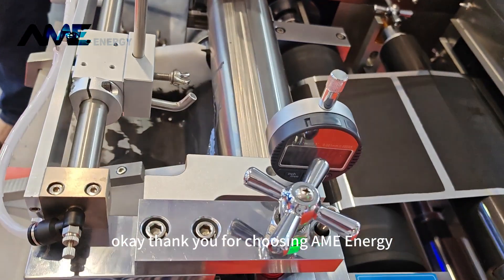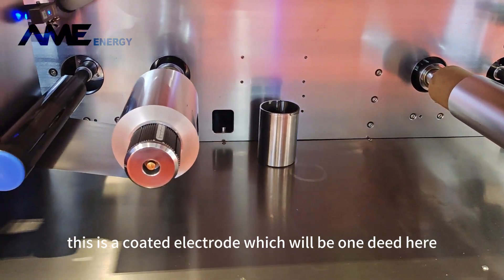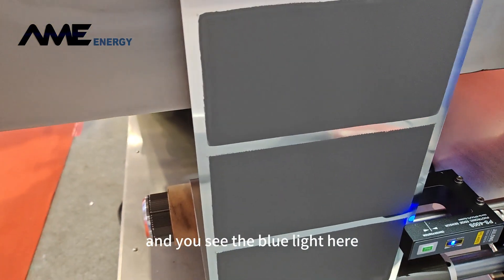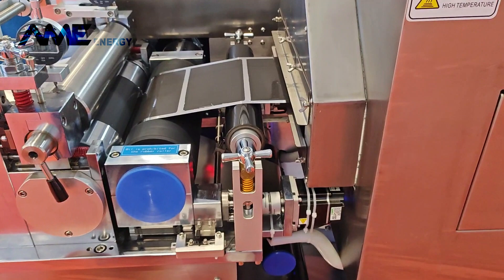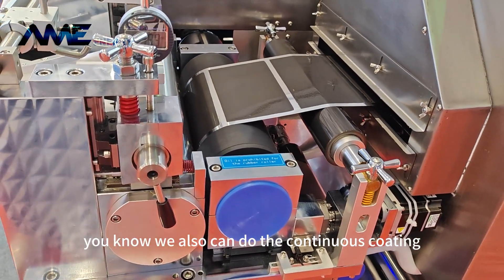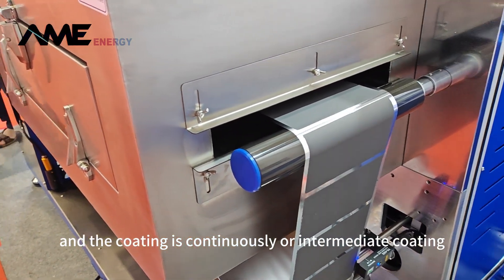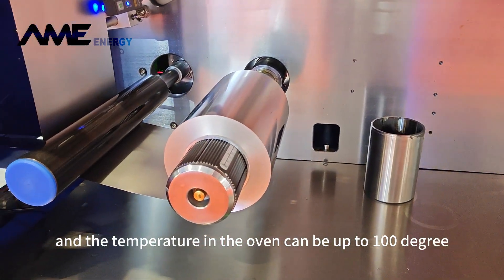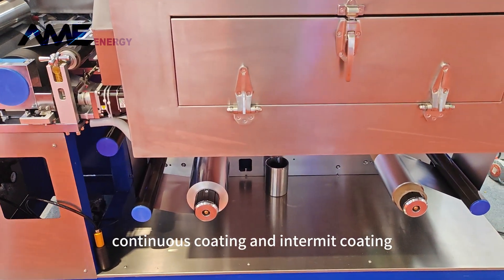Roll to Roll coating machine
This is roll to roll coating machine for lab research.
It can coat 300mm max width, with 1 meter oven.
Intermit coating